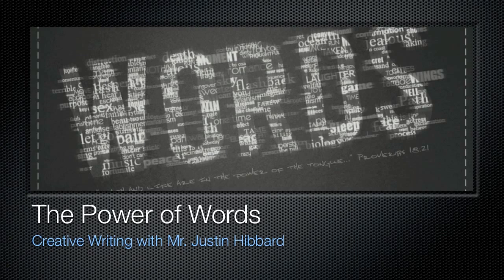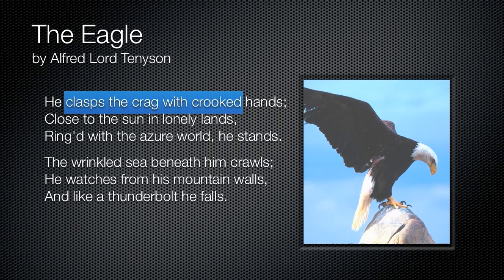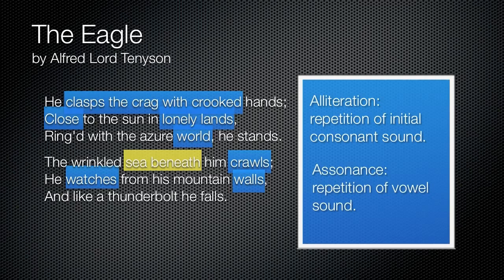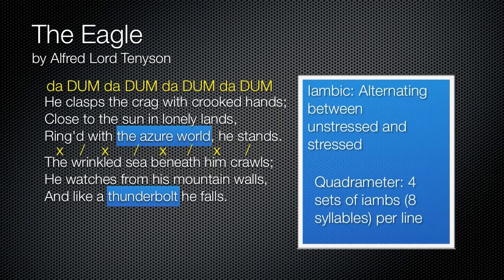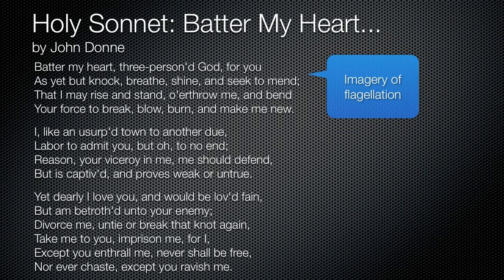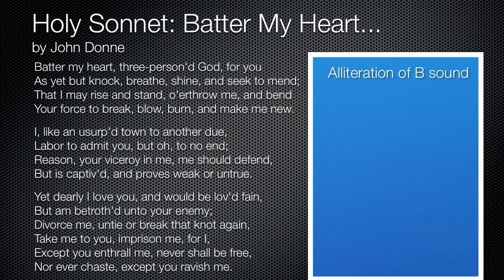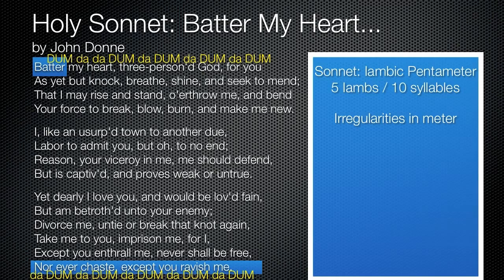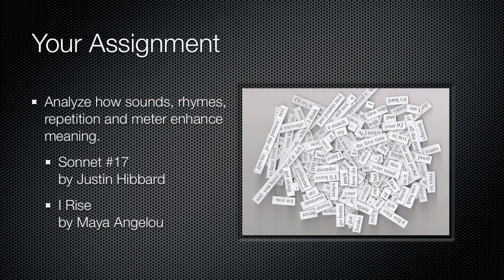Power of Words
In this Creative Writing video lecture, Justin Hibbard describes how words, using strings of words, and elements such as meter can create powerful writing.